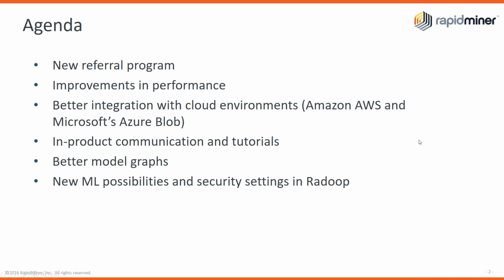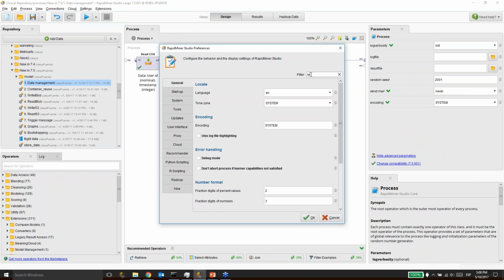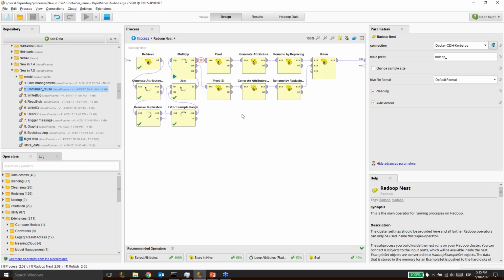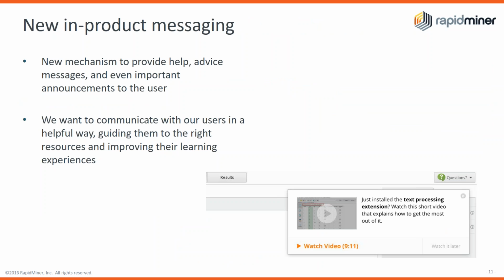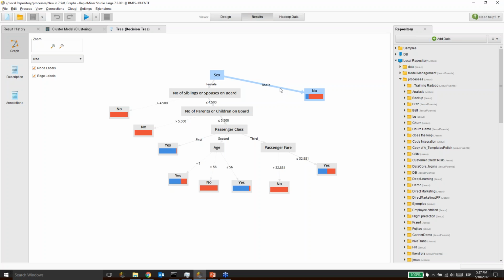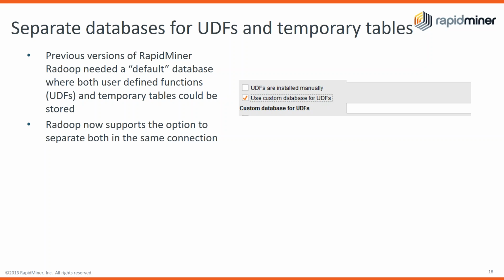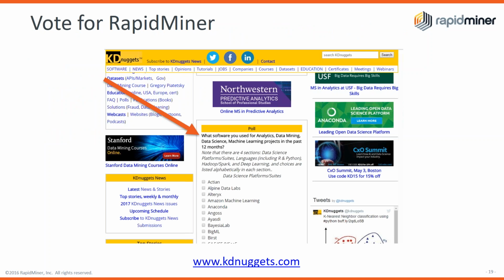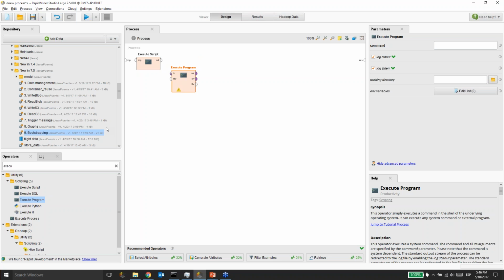Introducing RapidMiner 7.5